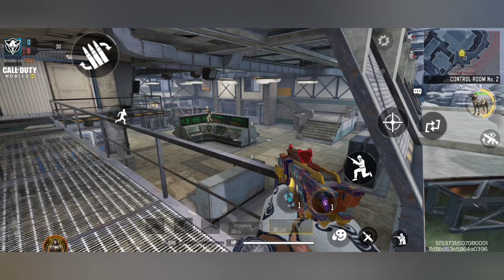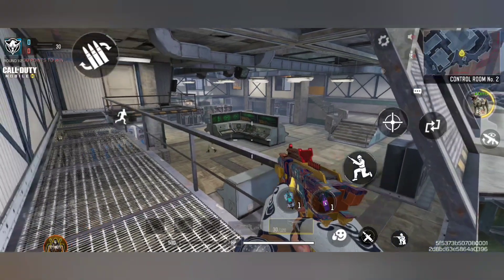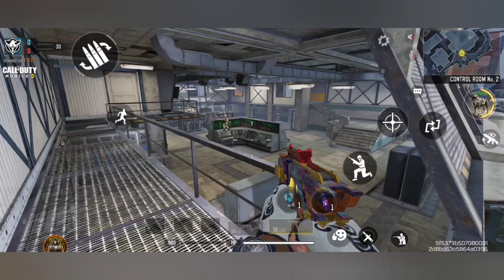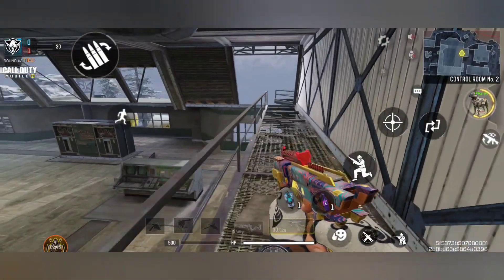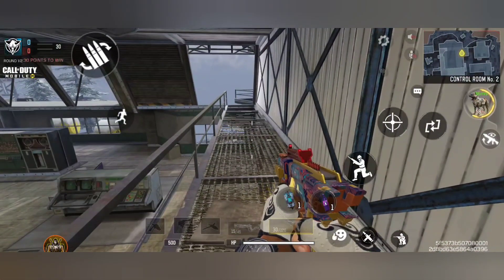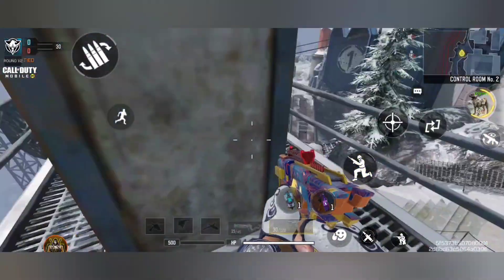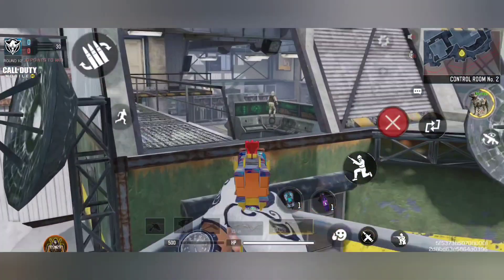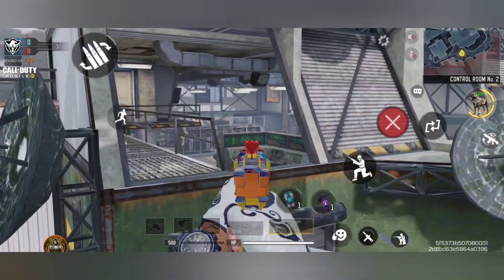How to get on the Tower at Summit COD mobile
Screen record: XRecorder
headphone: RIG 500 Pro HC